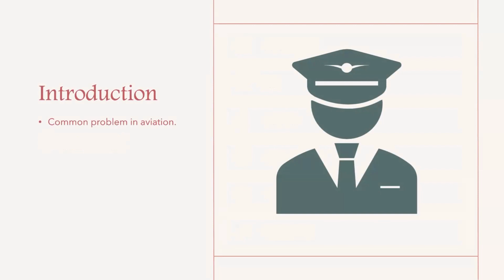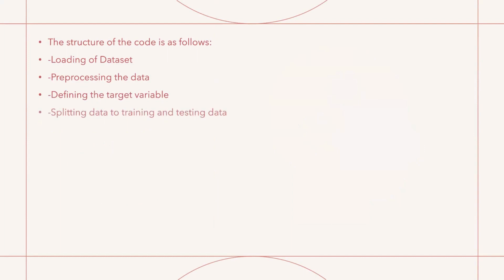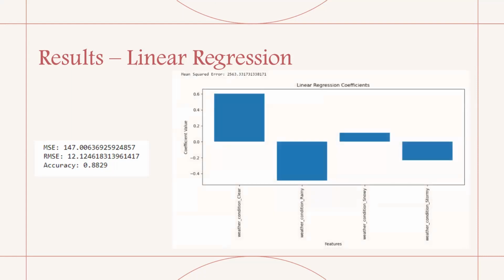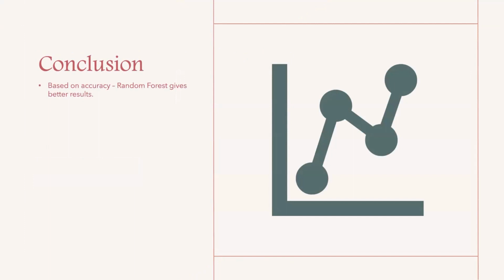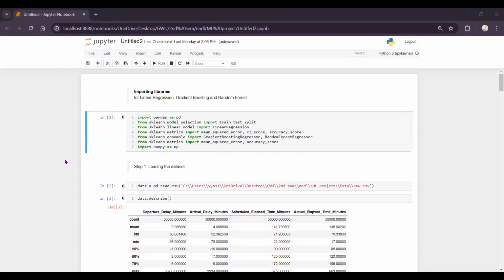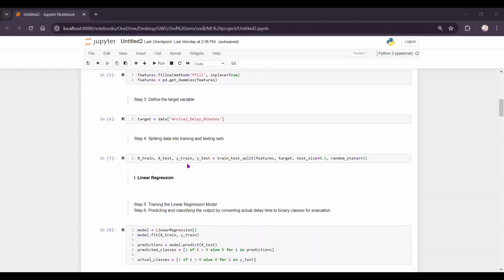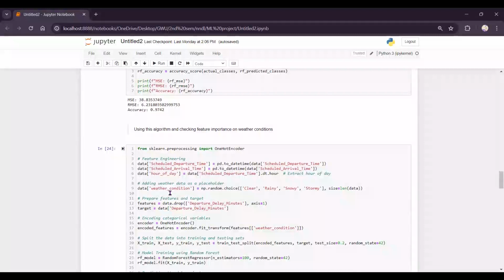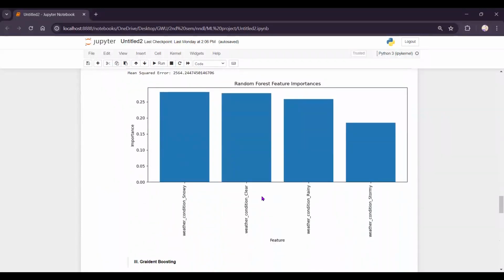Machine Learning Final Project - Flight Delay Prediction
By Aditi Vyas
Course: Machine Learning CSCI 6364_80